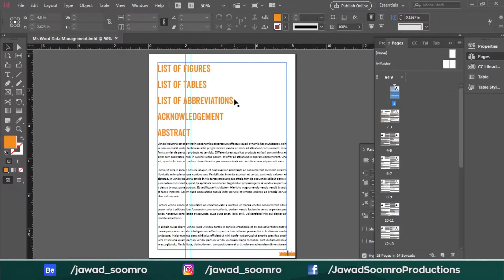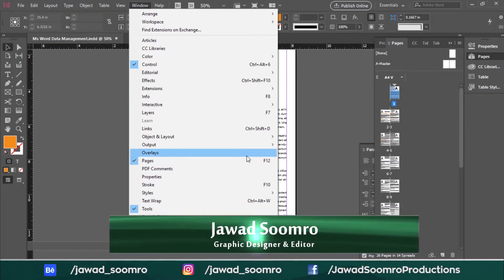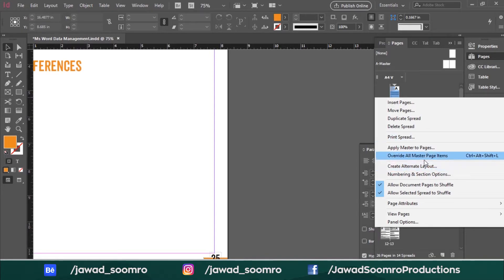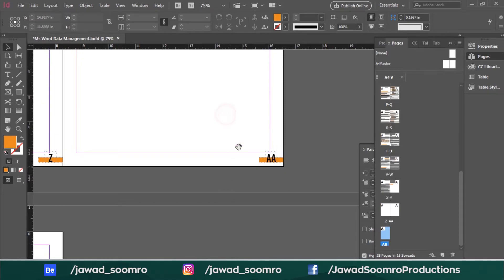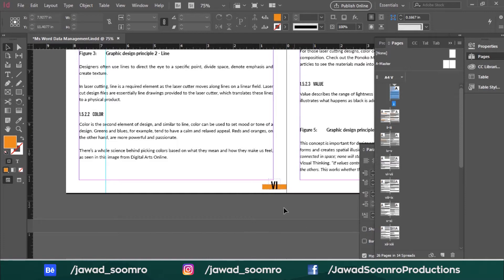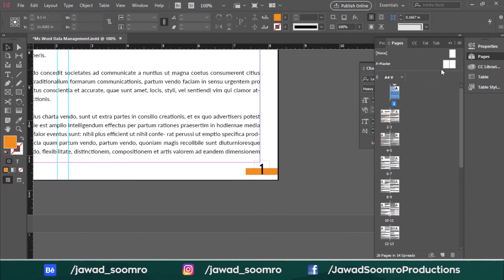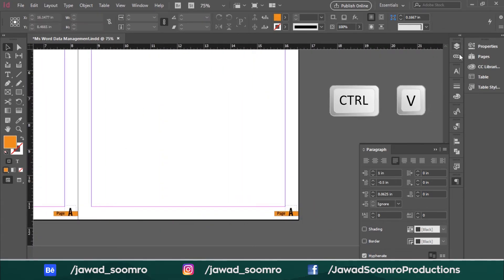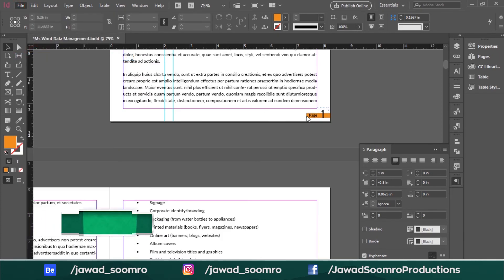InDesign How-To: Change Page Numbering Style [ENGLISH TUTORIAL]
Learn how to change page number styles in your InDesign documents. Using A-master page makes it even easier to apply that numbering to your document’s pages. Add and amend the changes inside A-master page anytime.
After watching this tutorial, you'll be able to:
💡 change the numbering style into Numbers, Capital/Small Roman Numbers, Alphabets, and so on.
💡 manipulate page numbers in master page and parent pages.
💡 add any text next to page number, in this example I have used "PAGE" next to number